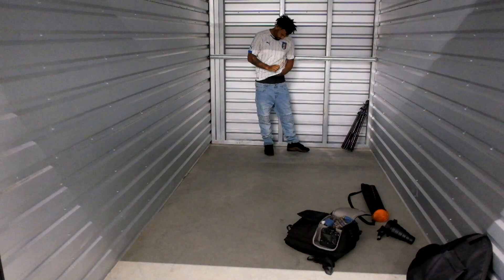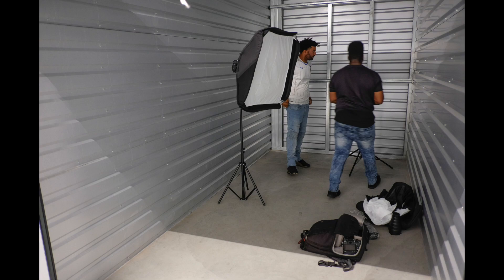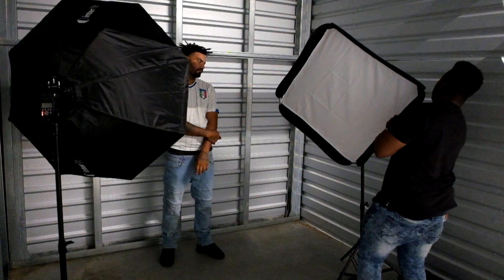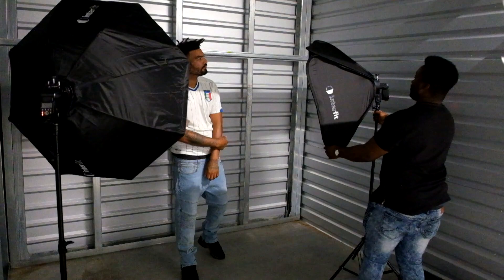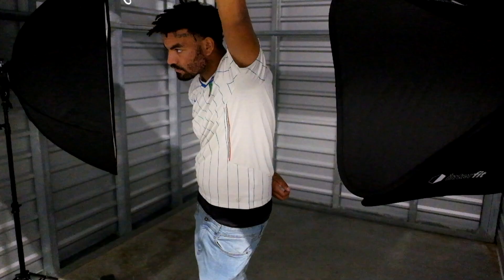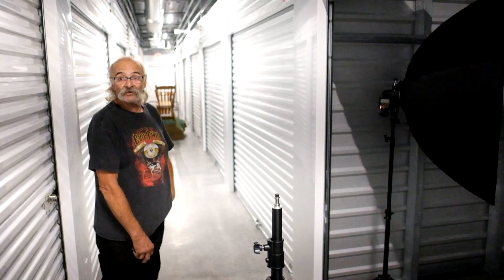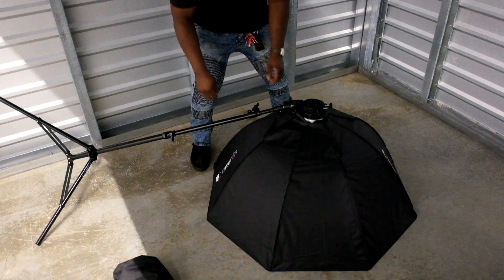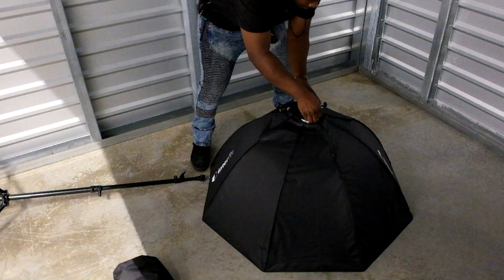Pimp My Storage Ep 1: Photo Studio in Storage Unit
I wanted to see how the metal walls would respond before I dress it up with backdrops and such.